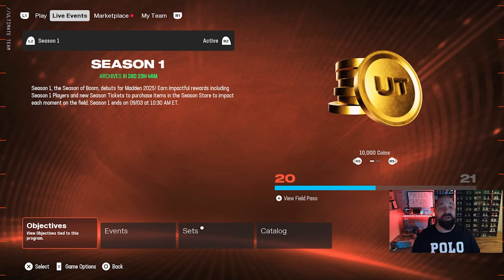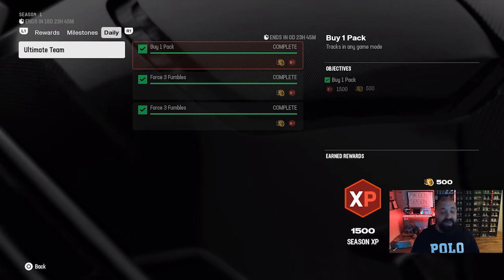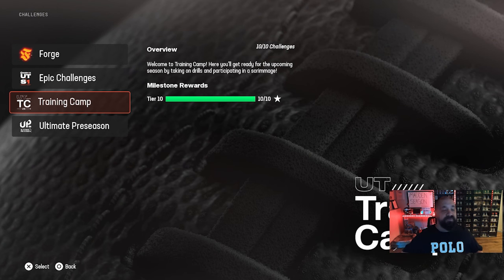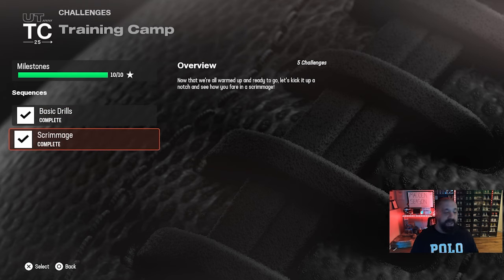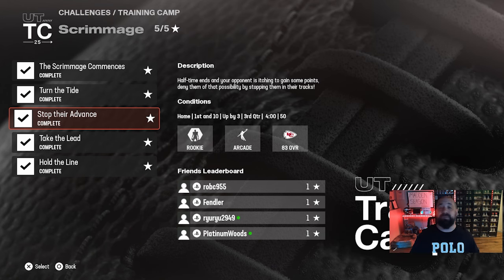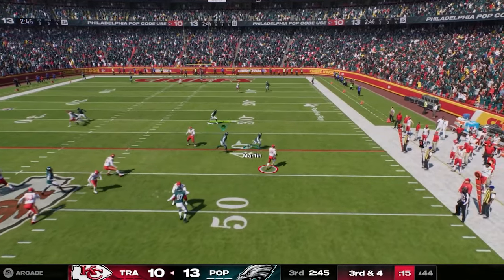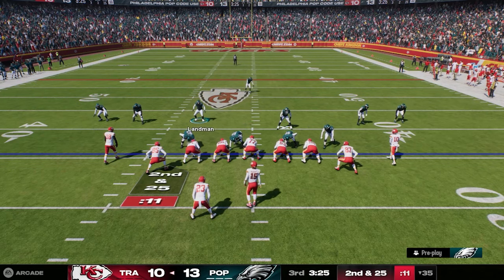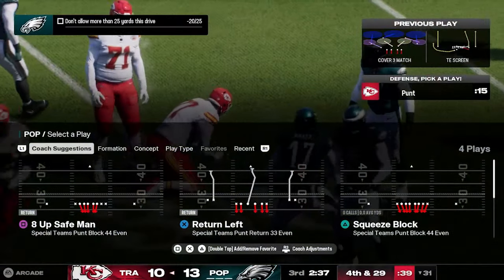The BEST Solo For FUMBLES In MUT 25 [Season 2]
Best solo for Fumbles in MUT 25

Madden 25
Madden 25 Gameplay
Madden 25 Release Date
Madden 25 Pre-Order Bonus
Madden 25 Pre-Order Bonuses